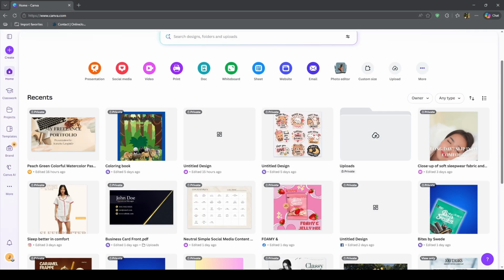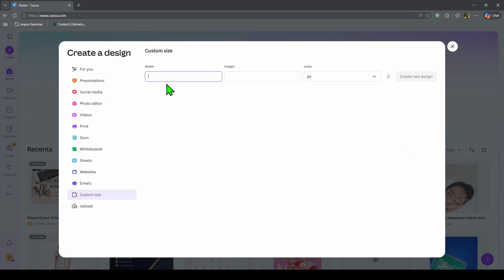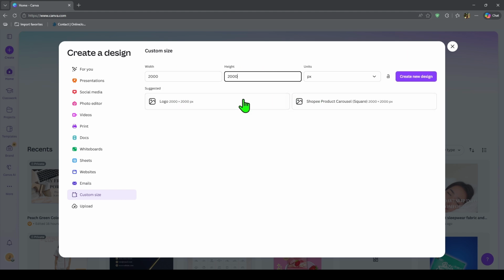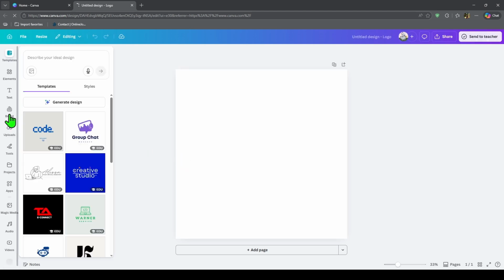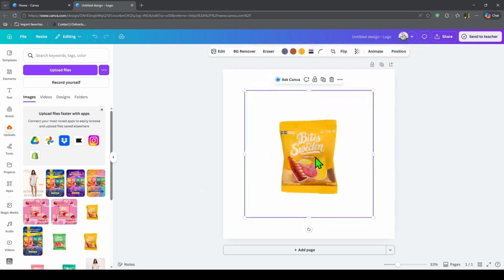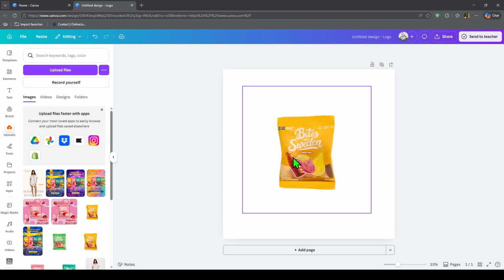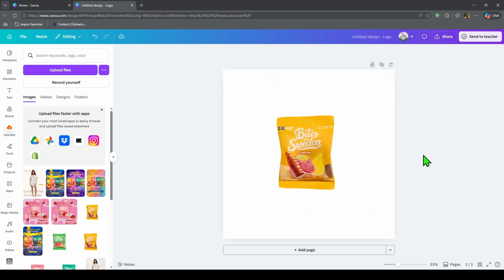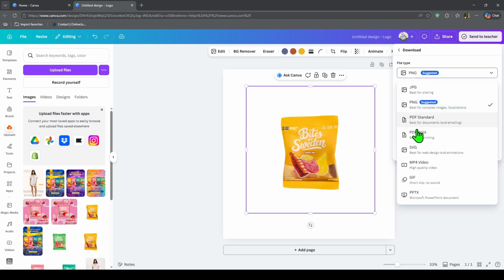How to Convert Low Resolution Logo to High Resolution Vector in Canva [2026 Full Guide]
In this video, I will show you how to convert a low-resolution logo into a high-resolution vector-style design using Canva step by step. You’ll learn how to recreate your logo for better quality and scalability.

This Canva tutorial will cover:
✅ How to create a large canvas for high-quality design
✅ How to upload a low-resolution logo into Canva
✅ Why Canva doesn’t automatically convert to vector
✅ How to manually trace a logo using shapes and text
✅ How to match colors, fonts, and layout accurately
✅ How to use transparency and guides for tracing
✅ How to recreate a clean, scalable logo
✅ How to group and align elements properly
✅ How to export as PDF Print for high quality
✅ Tips to improve logo sharpness and clarity

By the end of this video, you will know how to turn a blurry logo into a clean, high-resolution design using Canva.

If you’re searching for how to fix low resolution logo, Canva vector logo tutorial, or how to make logo high quality, this video is for you.

Recreating your logo in Canva is a simple way to improve quality and make it usable for printing, branding, and digital use.